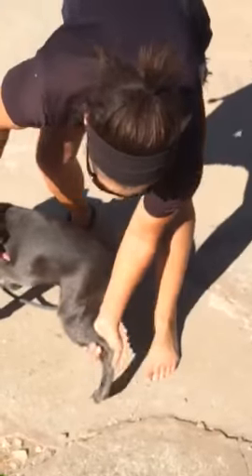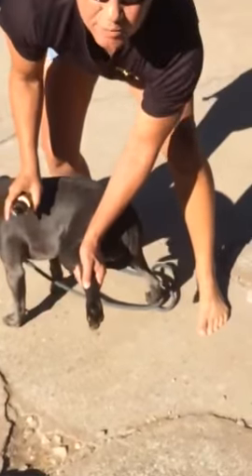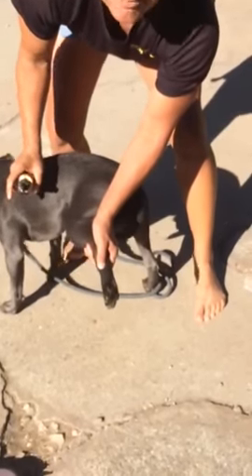Foot Protectant for Humans and Dogs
OptimumCondition.com Tuf-Foot works great for humans as well as dogs and horses. Spray it on the pads of the feet before hiking, running or other sporting activities. If you are an athlete, apply it to the bottoms of your feet before competition. It protects against blisters as well as helps the healing process if injury has already occurred. Check out the blog post I wrote about it